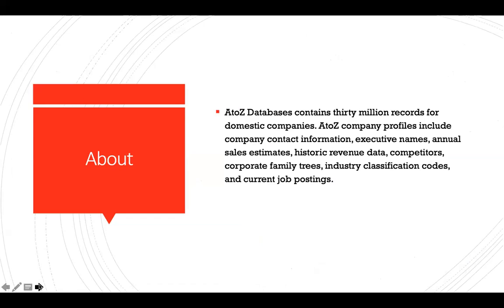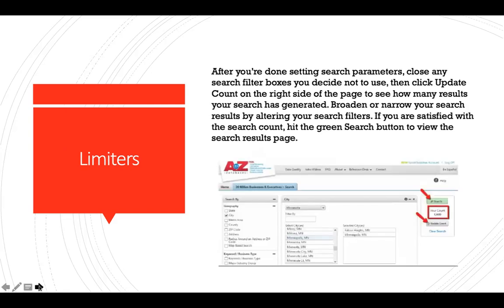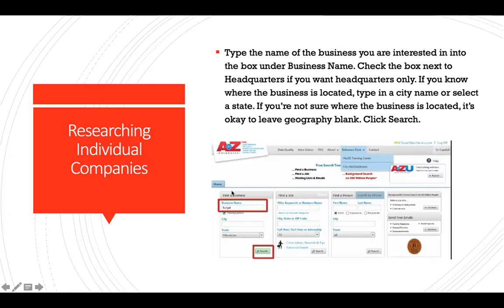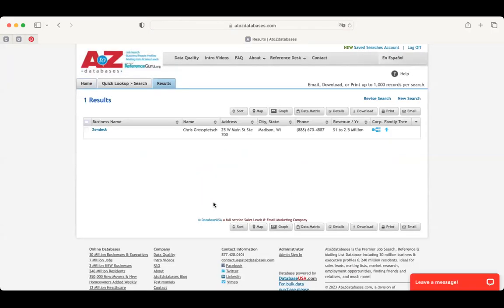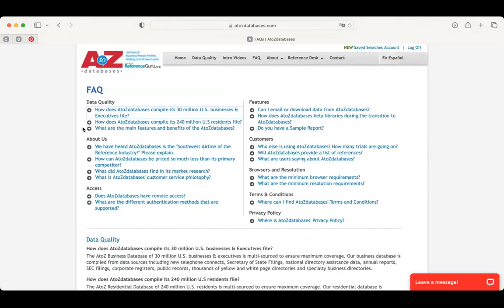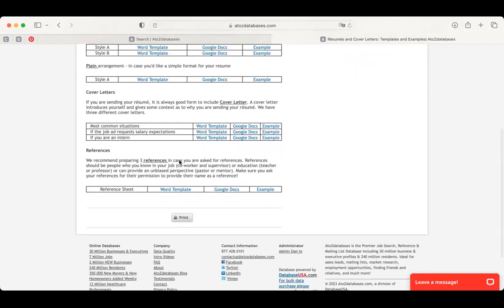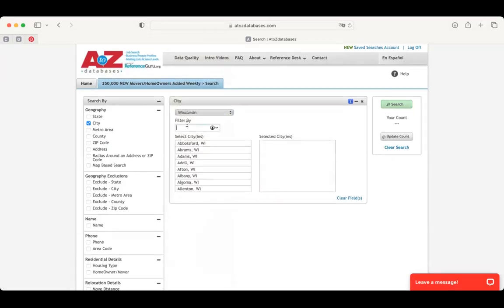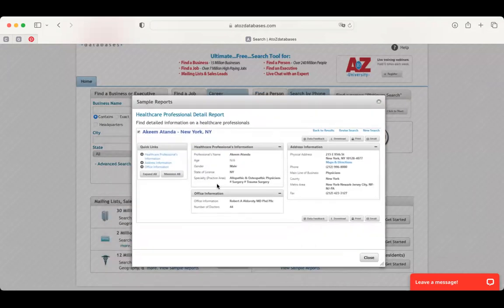A to Z Database Workshop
Search millions of business and resident listings in the United States with this powerful, easy-to-use directory. Download records in Excel or other formats for easy business marketing or personal address lists. This class will be live on Zoom.